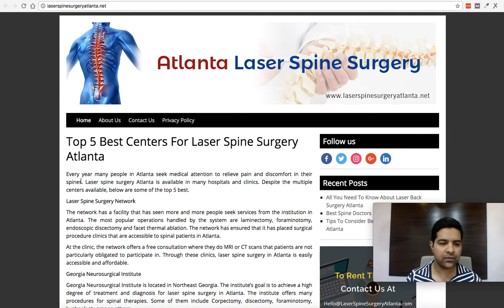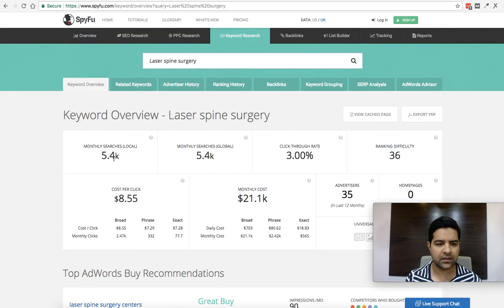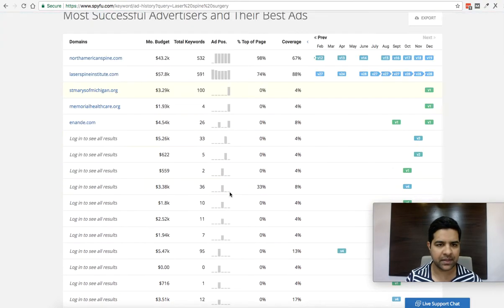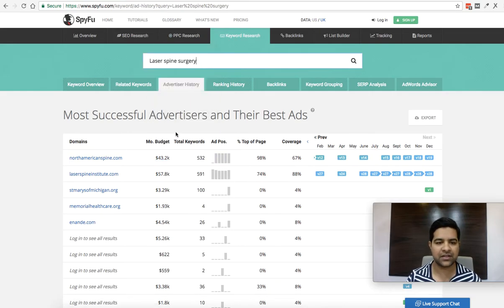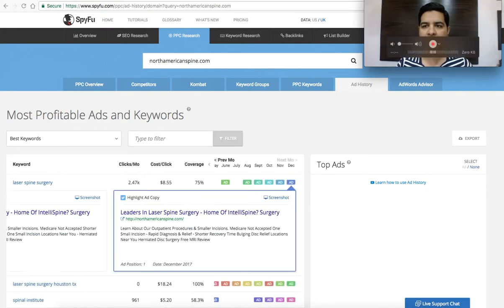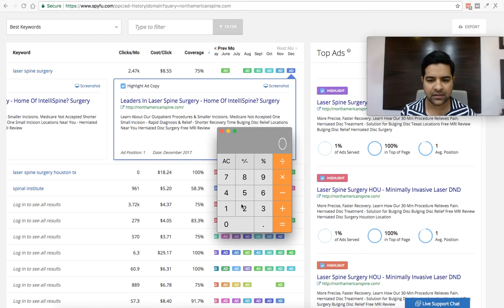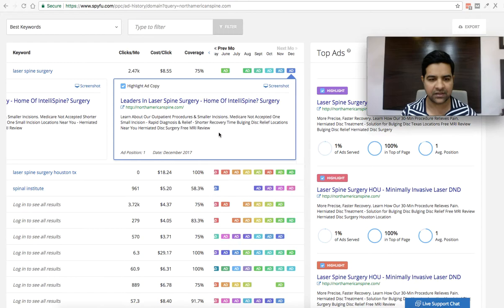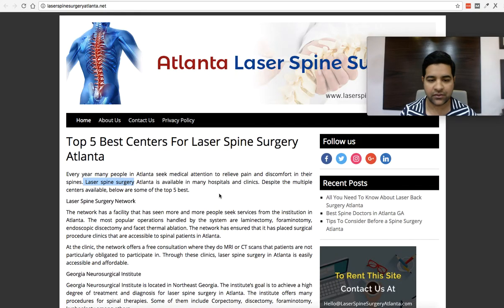EASIEST Way To Make Money Online In 2018 - BEGINNER FRIENDLY